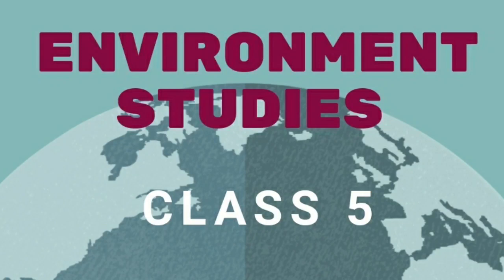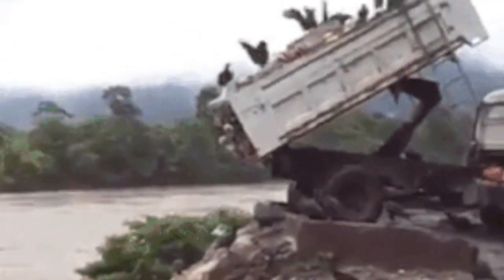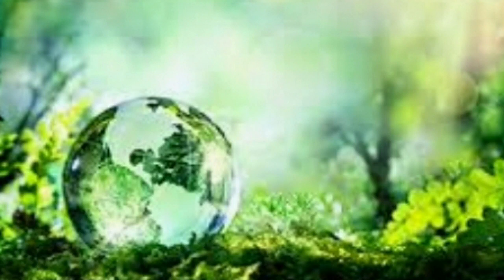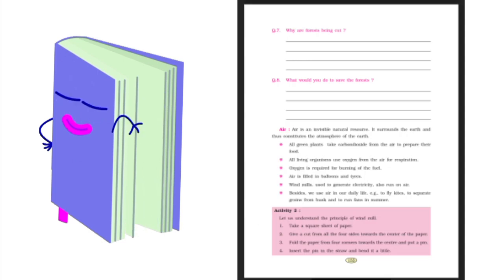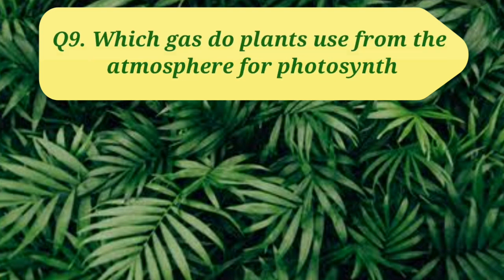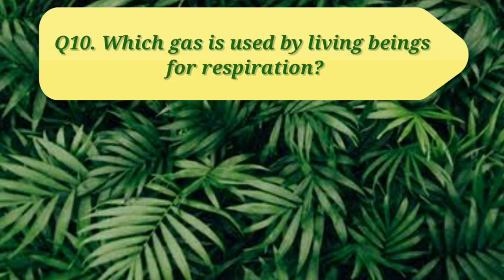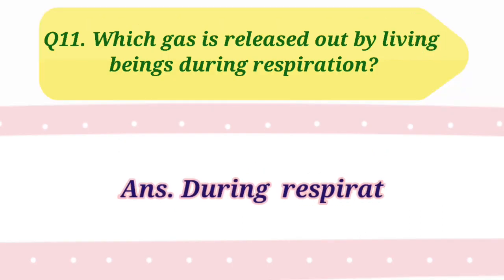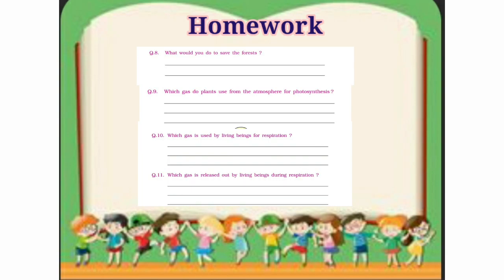Class 5 Ch 22 V10 But environment lover NC Mehta question 8,9,10,11